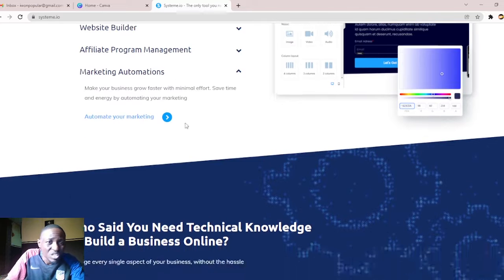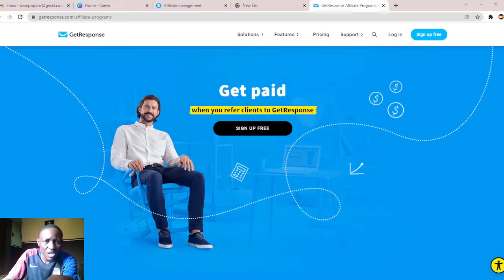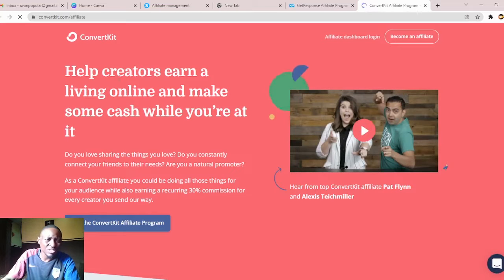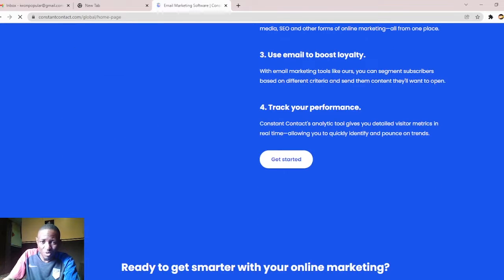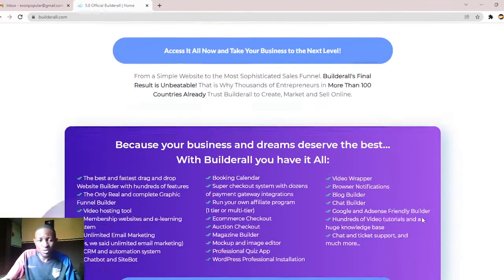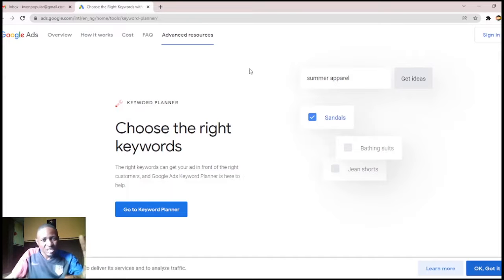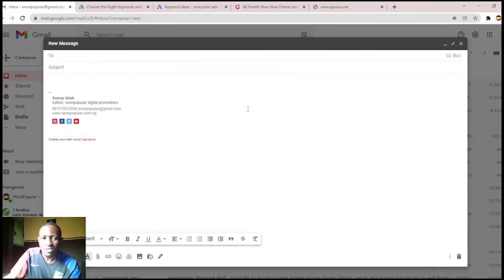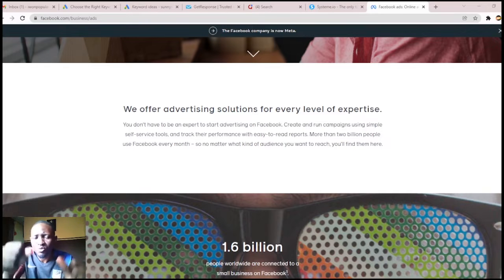Promote This Online Marketing Tools By Affiliate Marketing and Make $500 Monthly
Step-by-step instructions on how to promote online marketing tools and generate passive income in the tens of thousands are provided in this video.

You don't need a website to start
No Paid Traffic and you will be making free money

These are the websites I highlighted in the video

Systeme.io
Convertkit.com
Builderall.com
Getresponse.com
Constantcontact.com

For Free Traffic

How To Start CPA Marketing 2022 Beginner Guide, Make $1k monthly